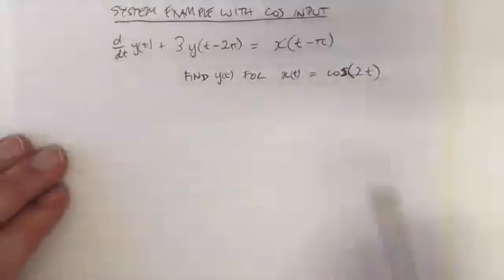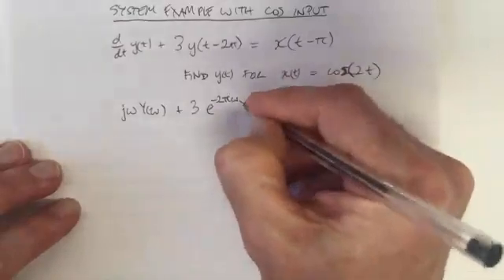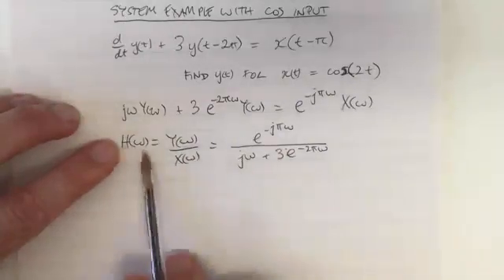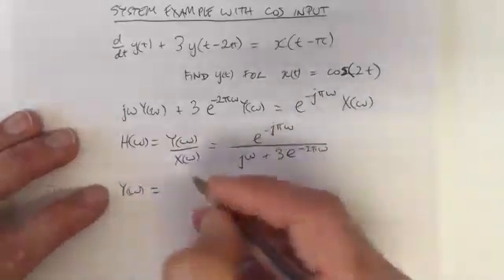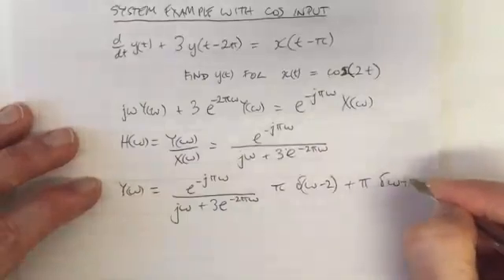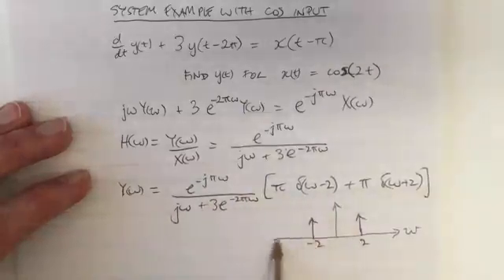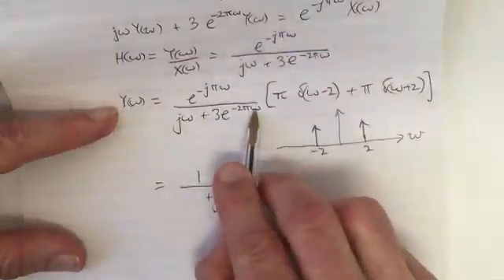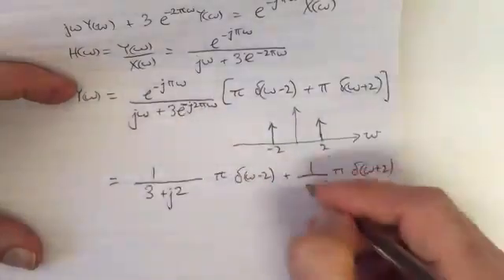System Example using Fourier Transforms with Cosine Input